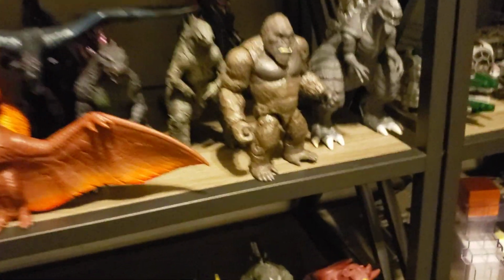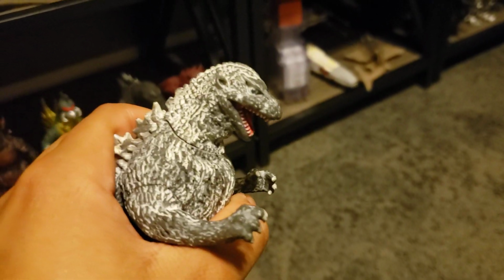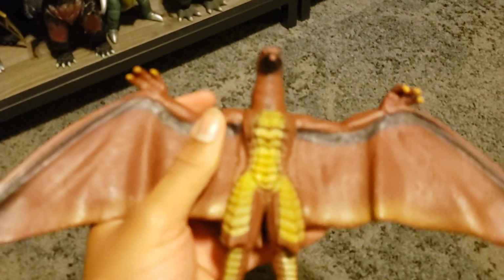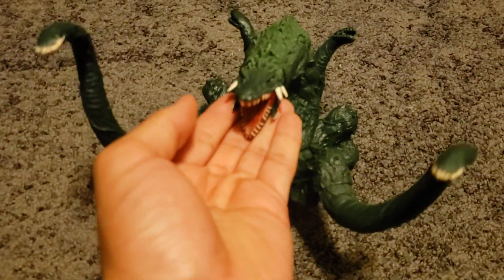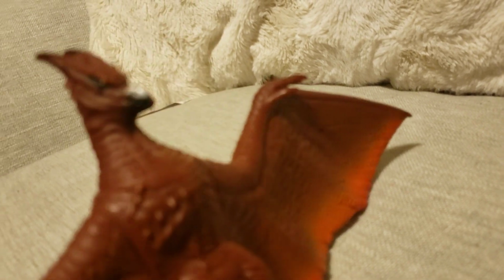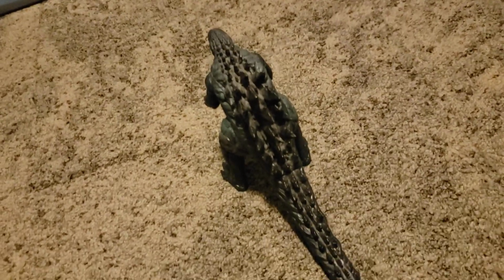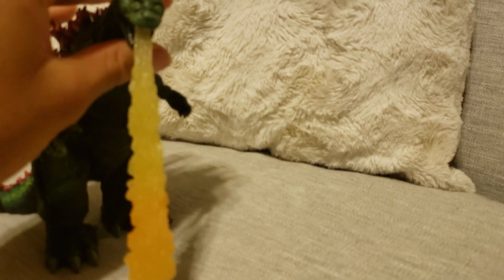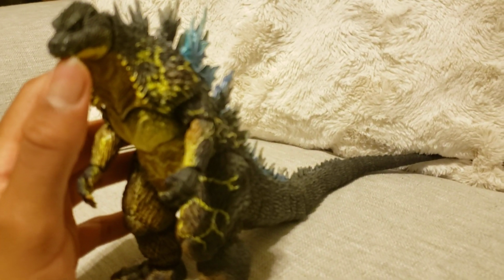My Godzilla Collection for 2020 and 2021 (so far)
this is godzilla collection for the year 2020 and 2021 so far I hope you enjoy.